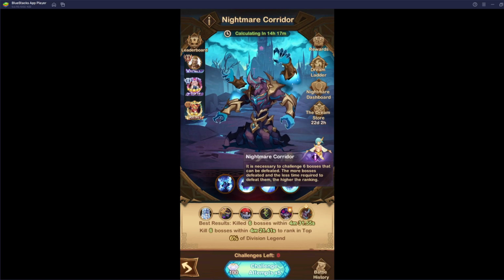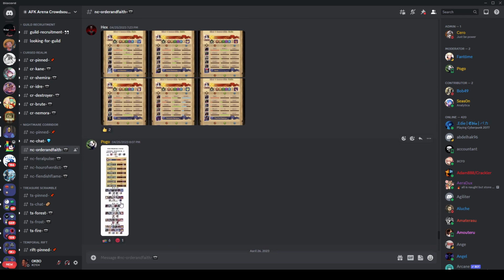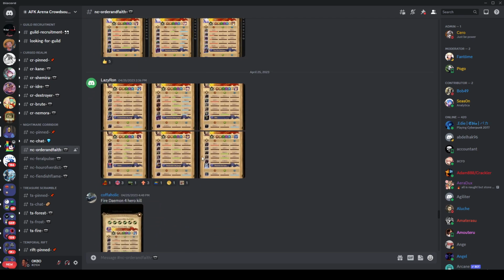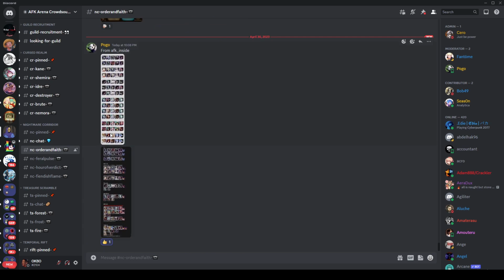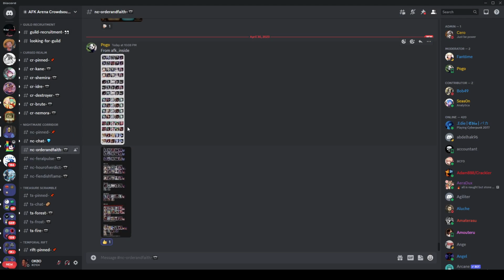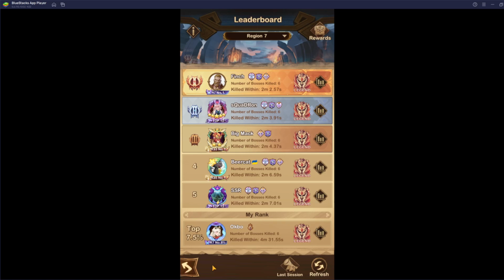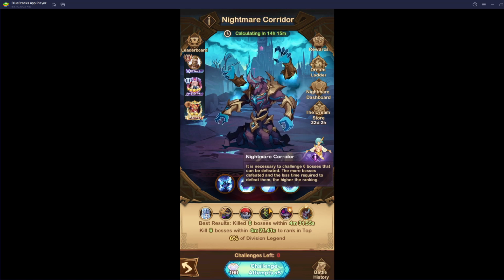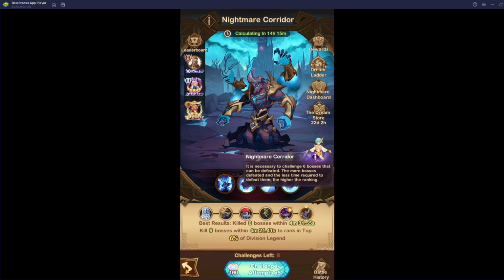Nightmare Corridor F2P Guide (top 7.5%)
"Only 3 fully built awakened heroes" Wow so F2P friendly... I know guys, but it beats the insane teams at the top using almost all of them haha! (also i think Linda and Solise might work at L - but have not tested)